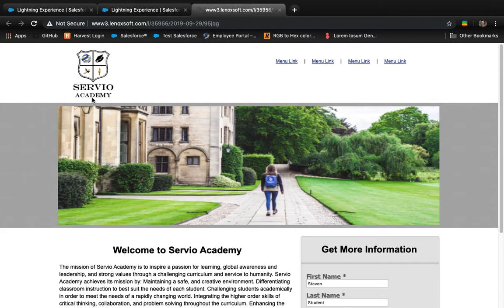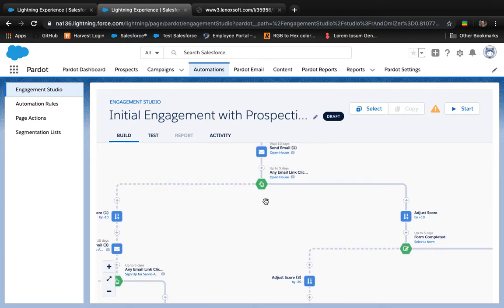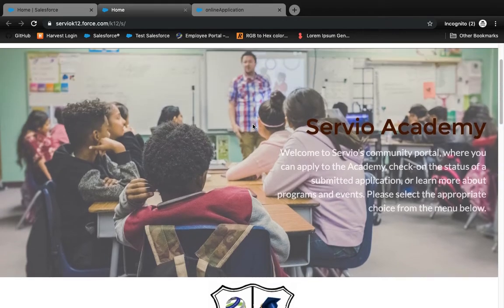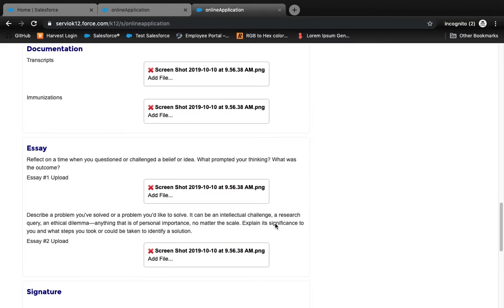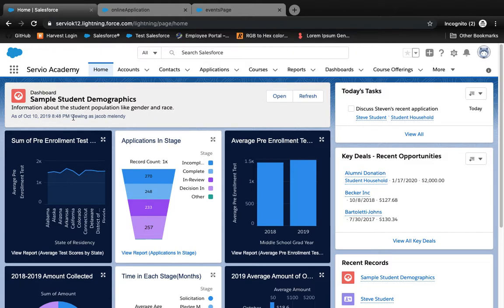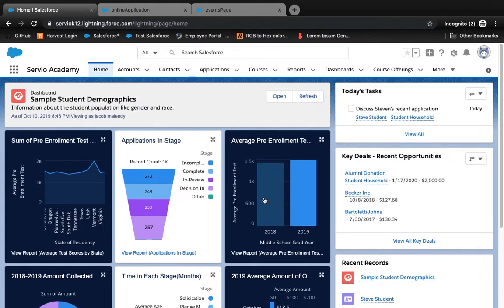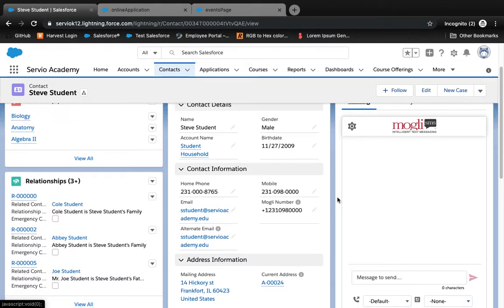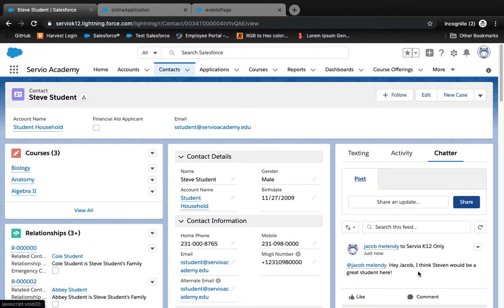K12 Admissions and Recruitment on the Salesforce Platform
Walk through the K12 solution for prospective student recruitment, application and admissions processing using Education Cloud, Community Cloud, Pardot and Formstack for Salesforce!